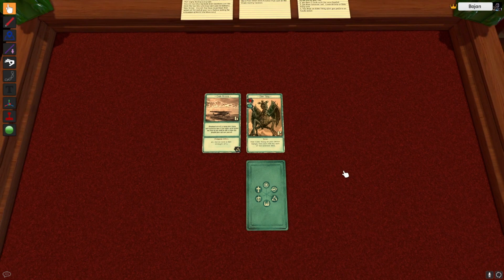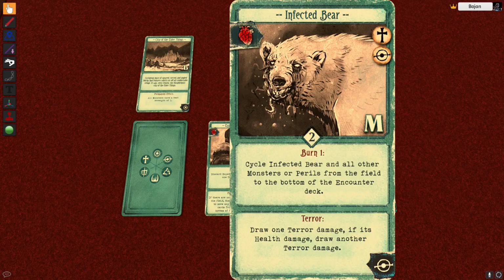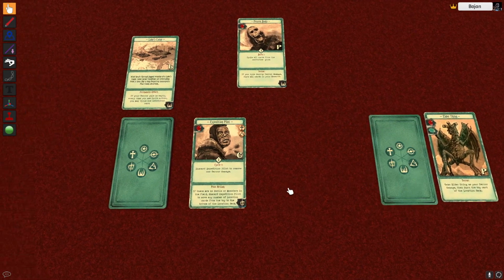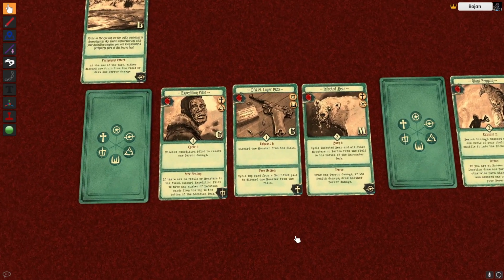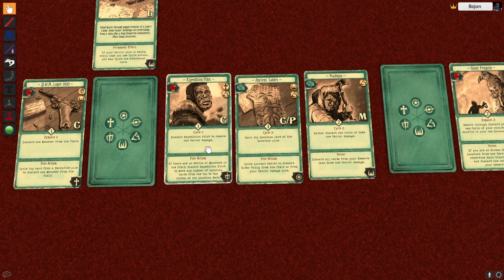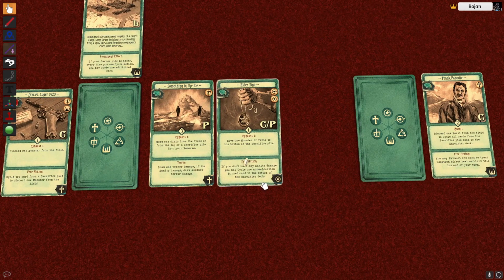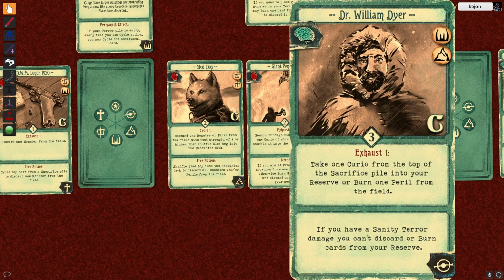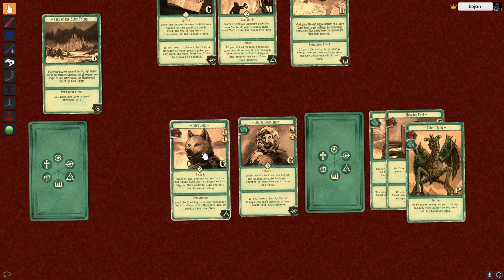Mountains of Madness - new playthrough.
Just a quick update and a short playthrough with new rules and some card changes.